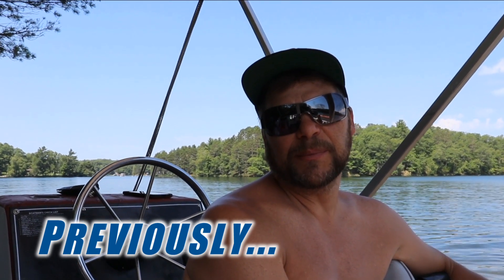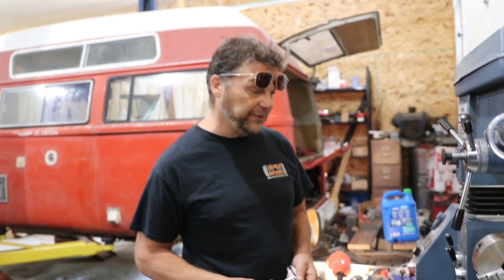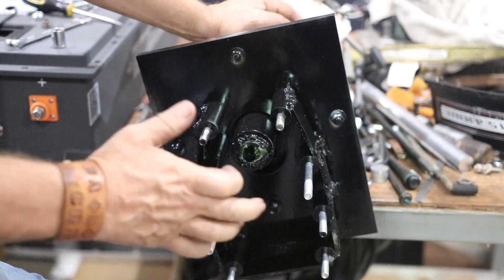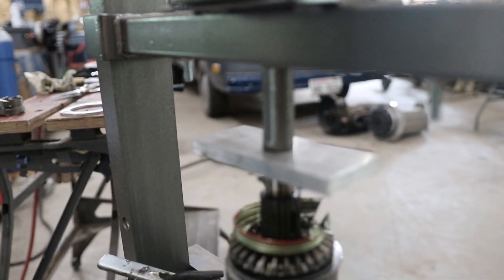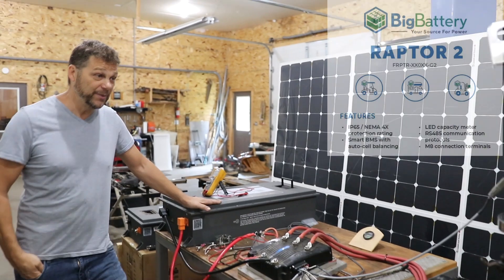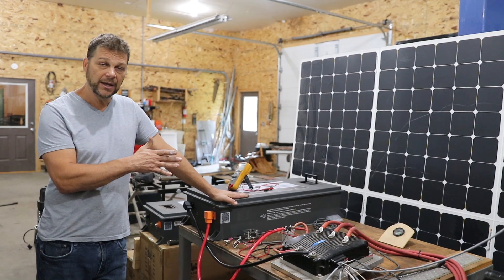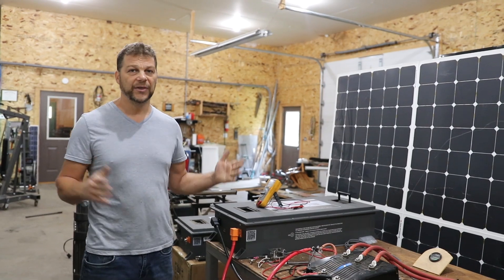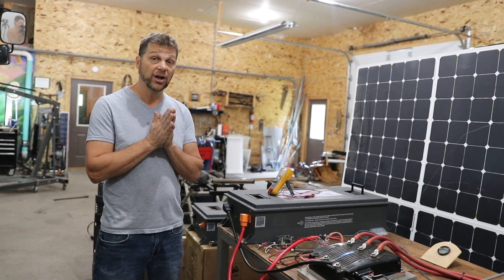Solar Electric Pontoon Boat with Big Battery Raptor2 Batteries, Part 2!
We are excited to bring you the second build video of our solar electric pontoon boat project! In this video we go through the process of making the adapter plate between the Mercury outboard motor and the electric motor. At the end you can see the motor spin up as we test it on the bench before it gets installed on the boat. Check out our first video if you missed it, where we talk about our competition with Zac and Jesse from @NowYouKnowChannel, the pontoon we chose for our conversion and all the components. The RAPTOR 2 was designed with safety, longevity, and visibility in mind. Not only does this battery come equipped with Tier 1 LFP cells, the safest chemistry on the market today, along with a state-of-the-art BMS featuring an automatic cell-balancing function, and a fire suppression system, but all of these advanced components are housed in an IP65-rated, vibration-resistant casing so you can work hard and play harder. But it’s not enough just to know your power is secure. You should be able to see it firsthand, and the RAPTOR 2 makes this possible. With an external battery capacity meter, and full RS485 communication protocols, you can stay updated on the status and performance of your battery with just a glance.

72V RAPTOR 2 – 7.68kWh LiFePO4 Batteries Use this link. ⤵️

Good Vibes Only by Wanheda   / user-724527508

🎵 Track Info:

Title: Good Vibes Only by Wanheda

😊 Contact the Artist:

Wanheda:
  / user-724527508